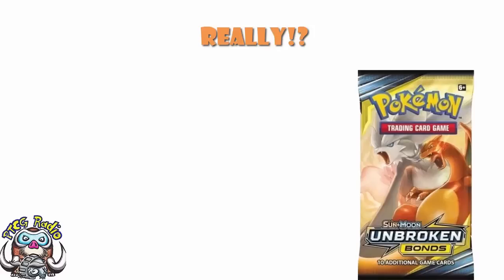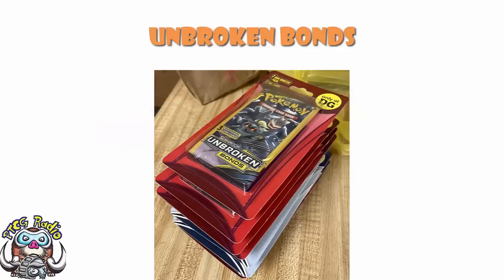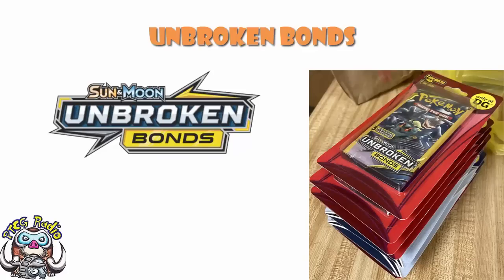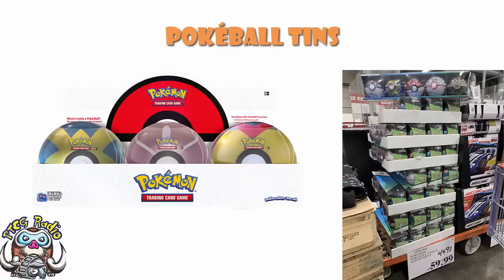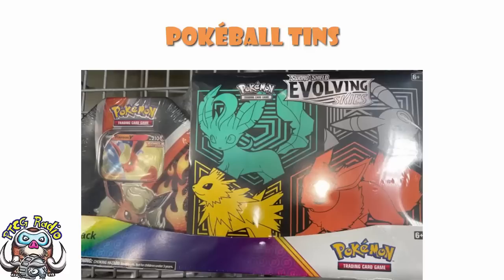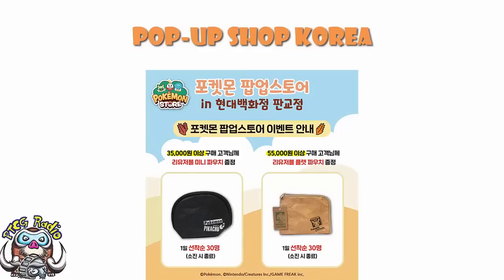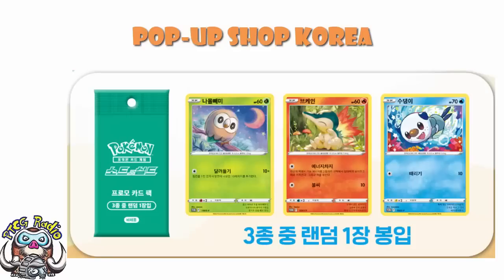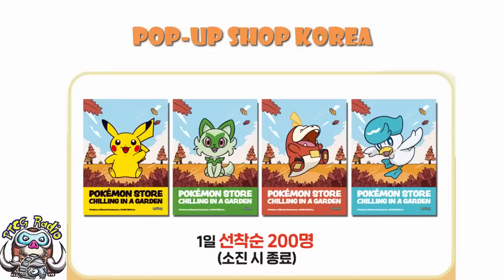Unbroken Bonds Found in Stores!? Bargain Poké Ball Tins & More! (Surprising Pokémon TCG News)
There's surprising news today inlcuding some peple actually finding an old set in the wild! Come see!